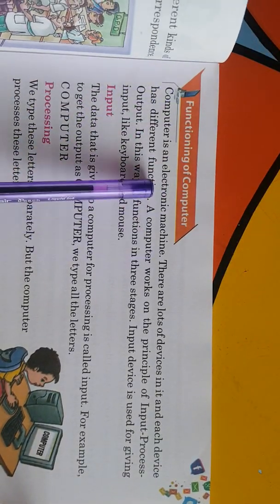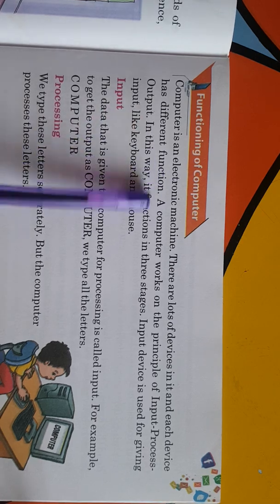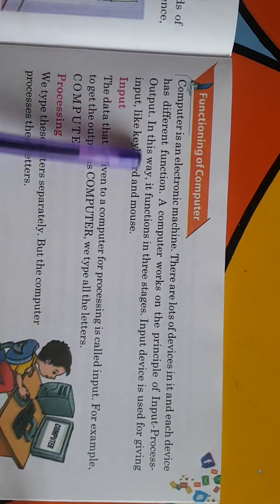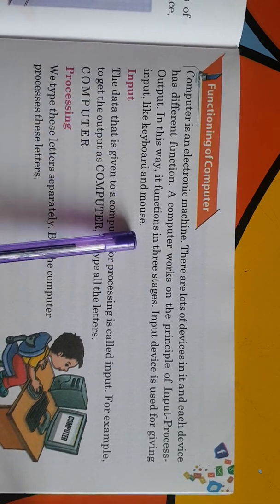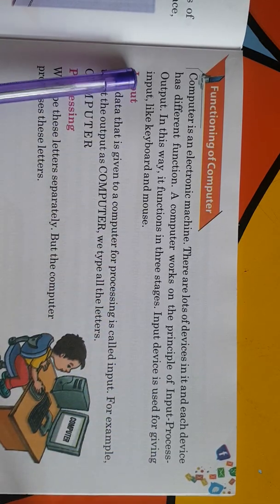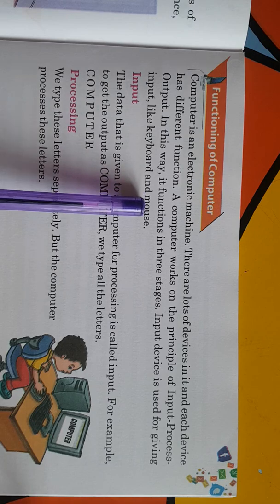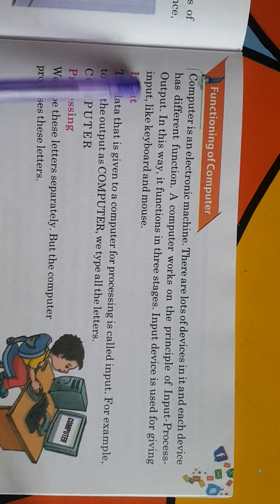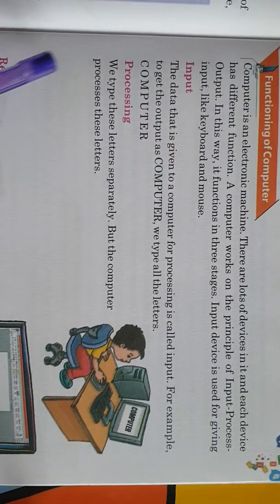15.06.2021 , Class-3 , Computer, Ch-1 Reading (Part-B)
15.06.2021 , Class-3 , Computer,  Ch-1 Reading (Part-B)